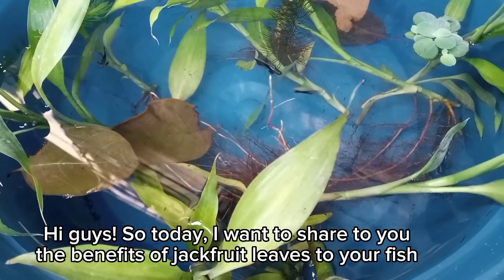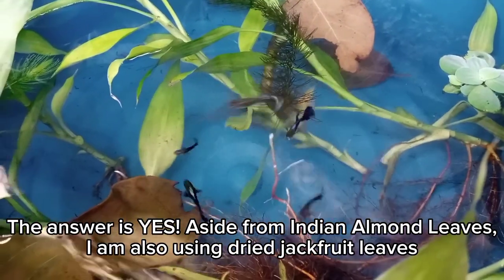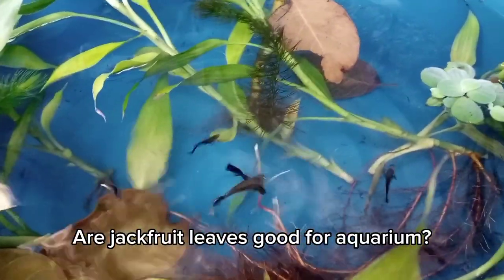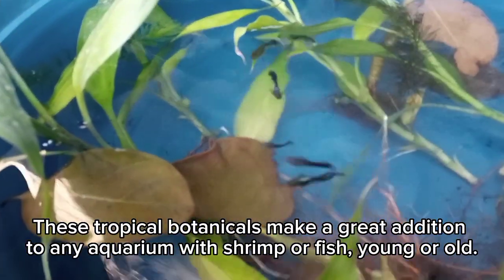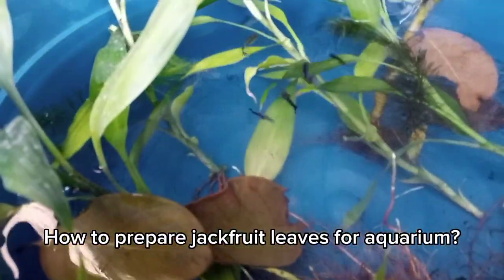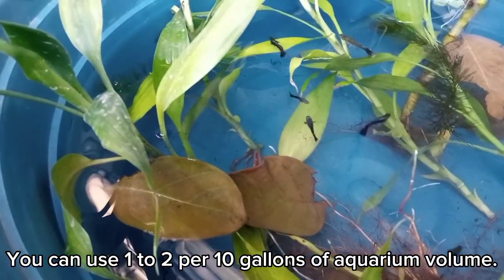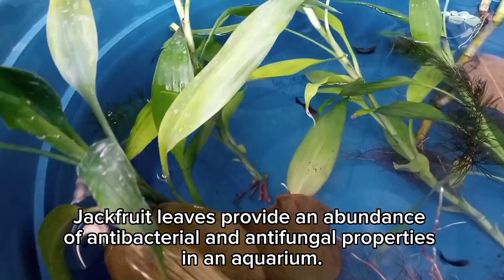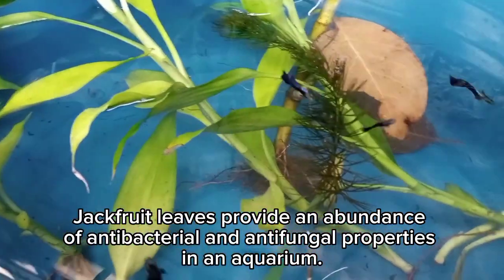Are jackfruit leaves good for aquarium? mini pond